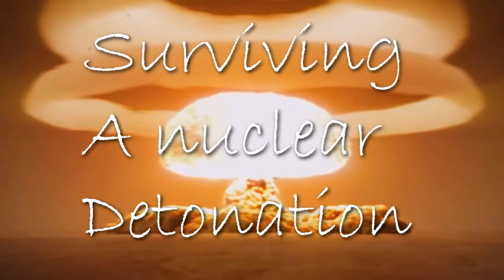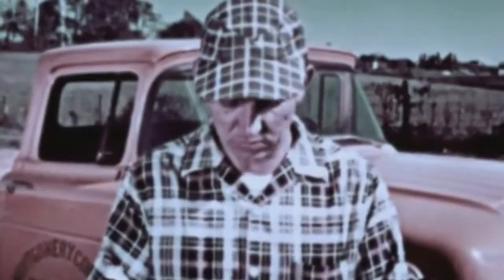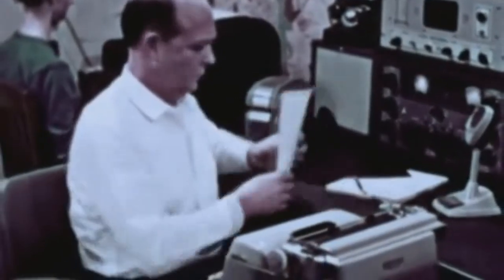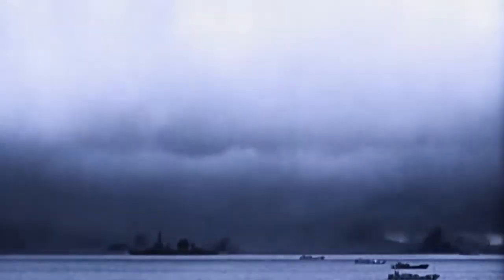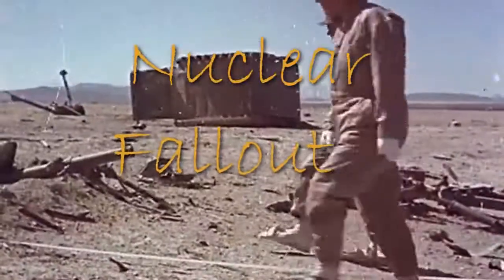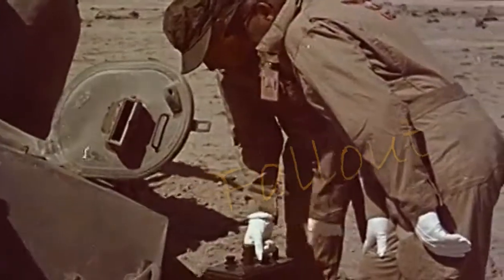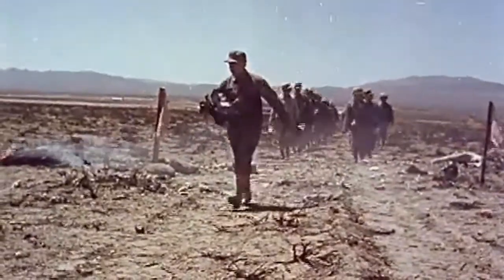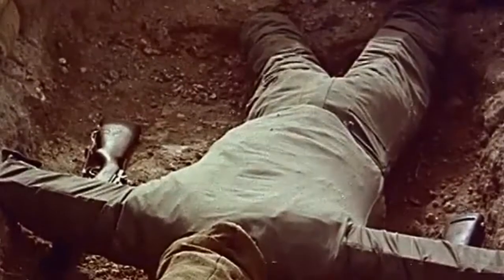Nuclear detonation (part three) Radiation and fallout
Surviving a nuclear detonation, Nuke Map simulation.